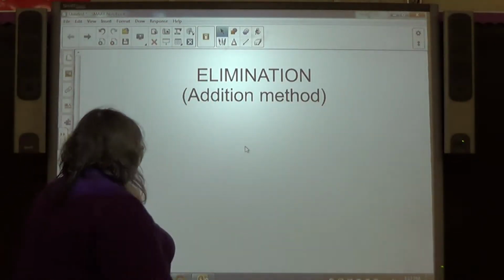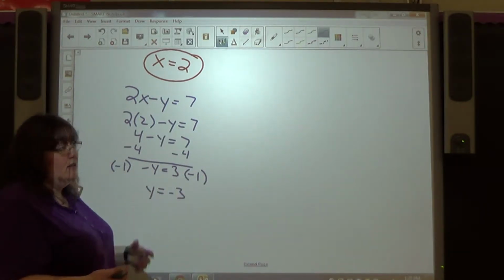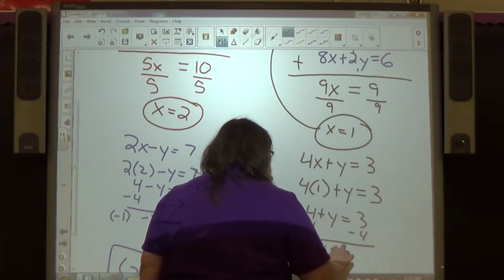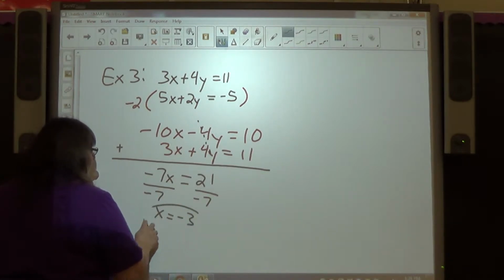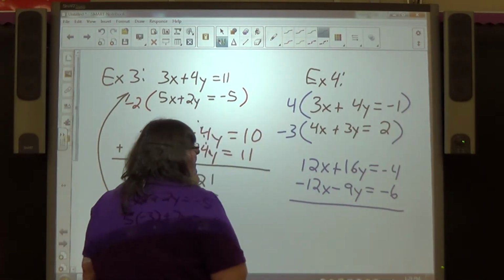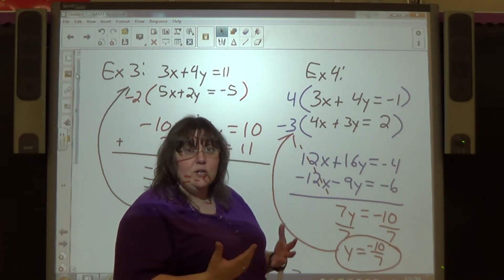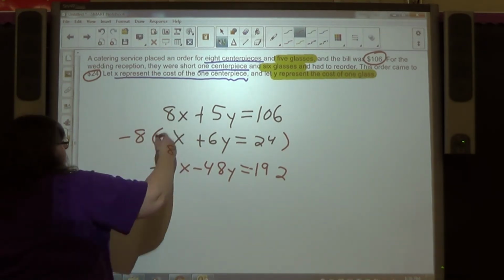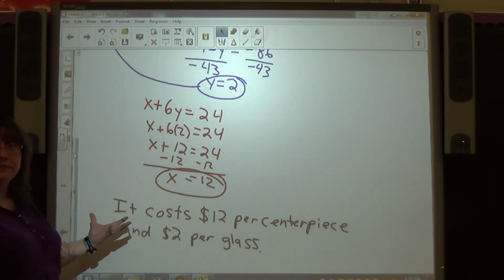3 3 lecture long